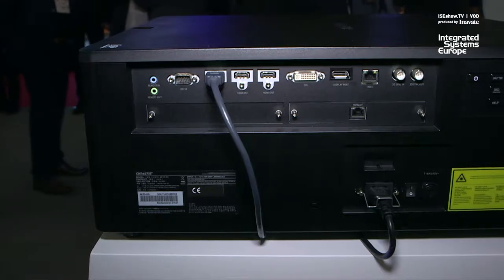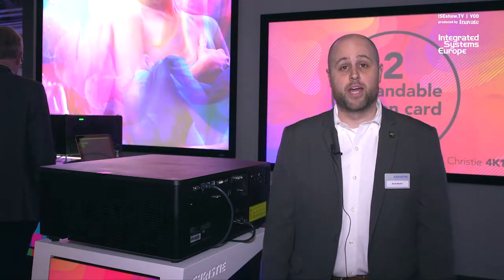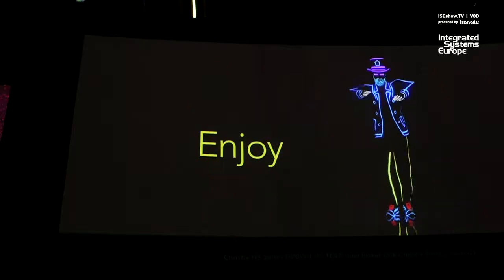Christie launches small form factor 4K projector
Brad Martin reveals Christie Digital's small form factor 1DLP 4K projector - the 4KHS. It combines red and blue lasers as well as Christie's software algorithm.